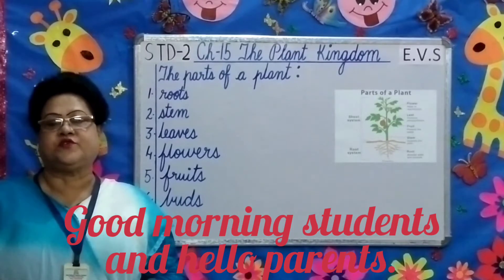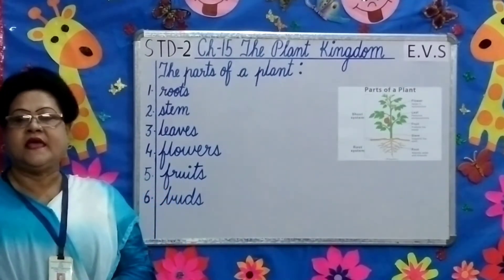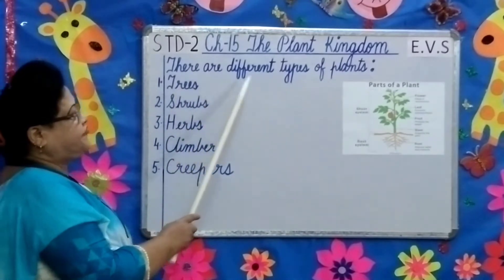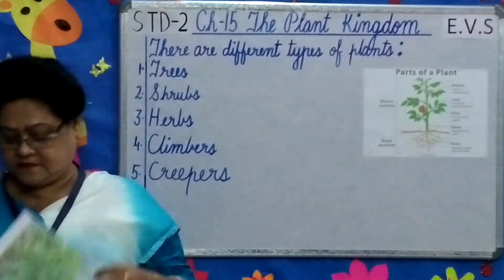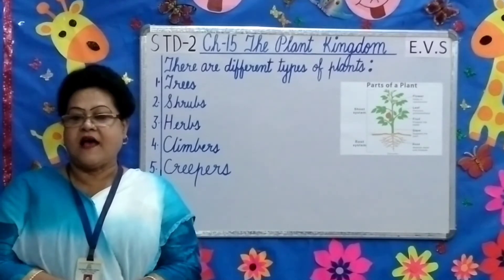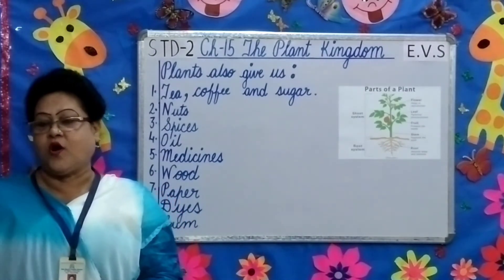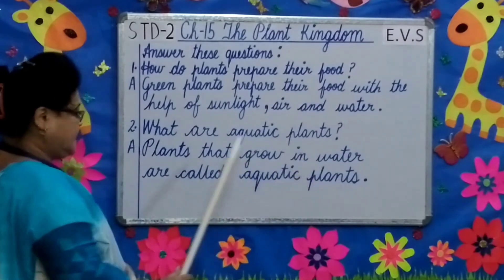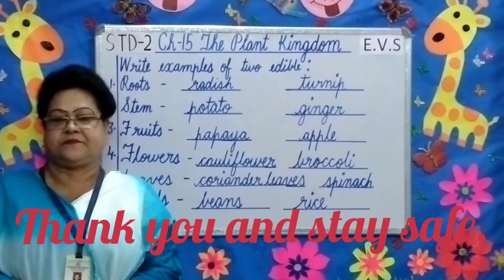STD- 2 EVS Chapter- 15 The Plant Kingdom